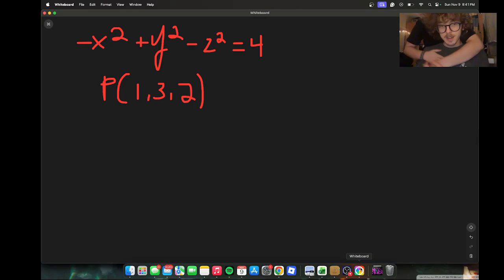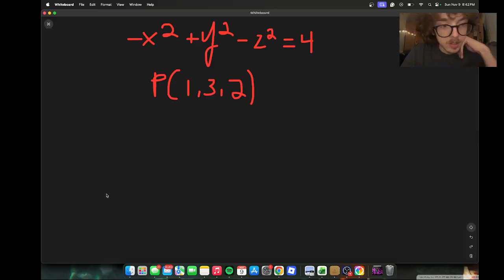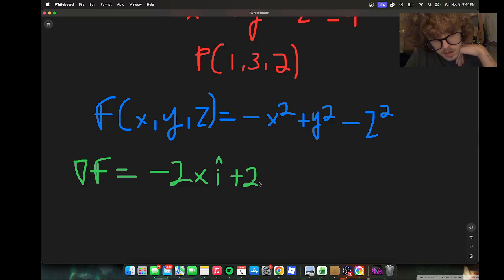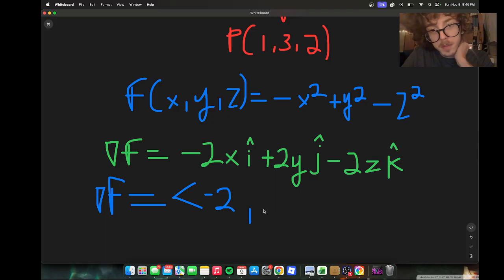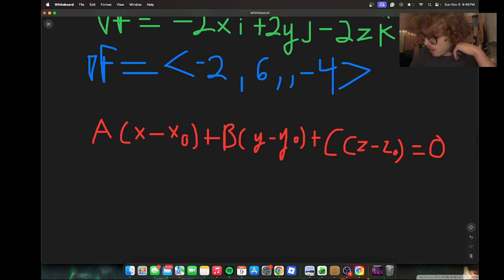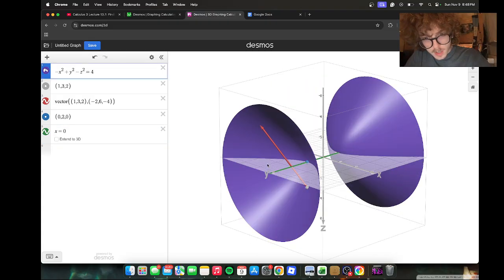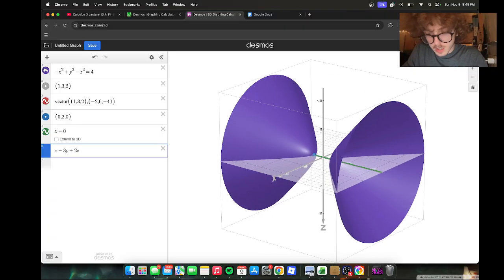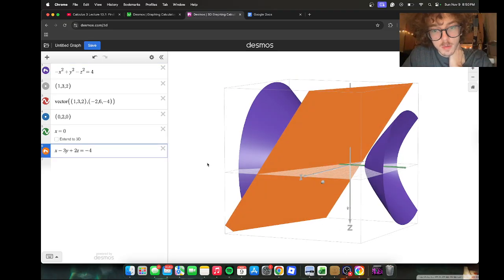Visualizing Tangent Planes to a Curve | A 2 sheet hyperboloid.